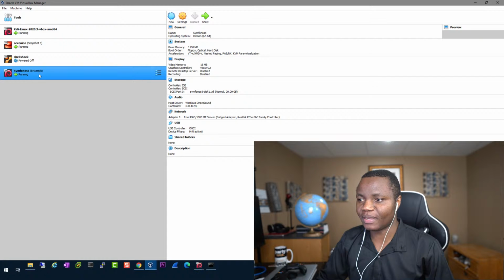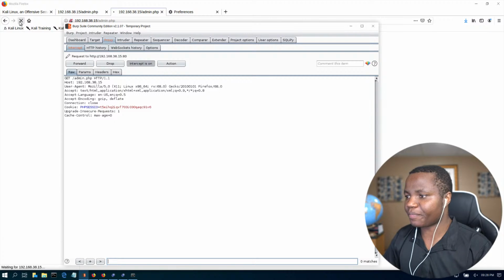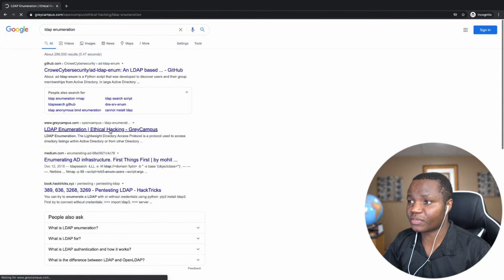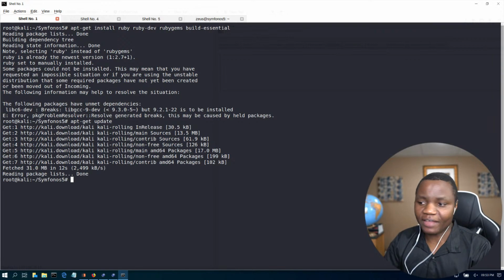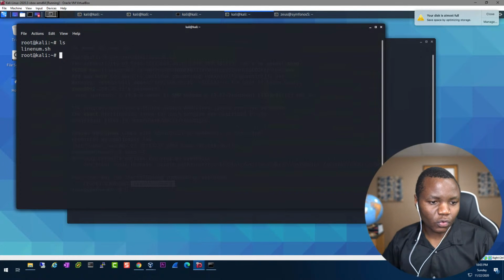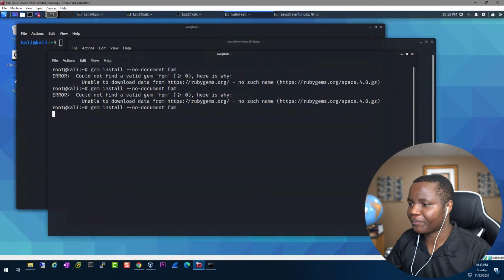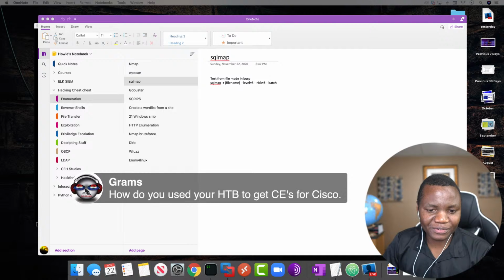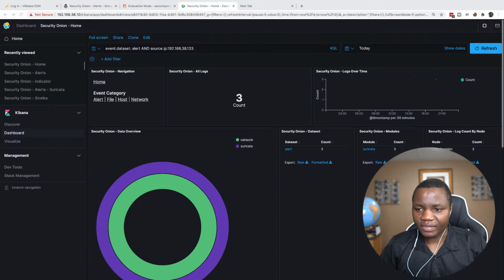ETHICAL HACKING | Symfonos 5 CTF VS Security Onion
OSCP Practice, Symfonos 5boot2root LIVE plus Security Onion detection analysis.